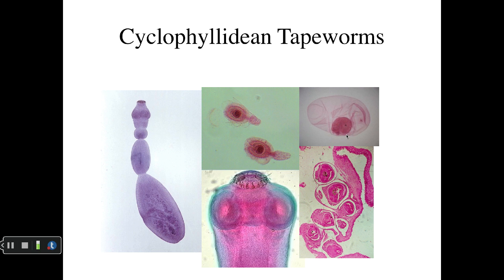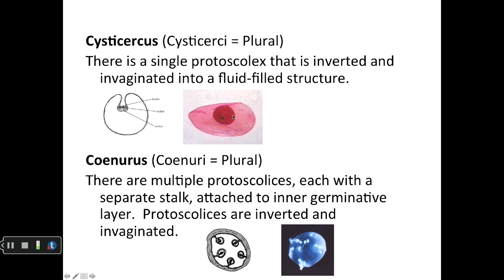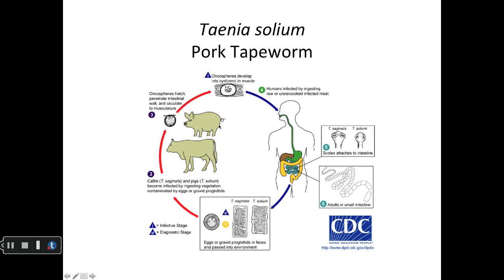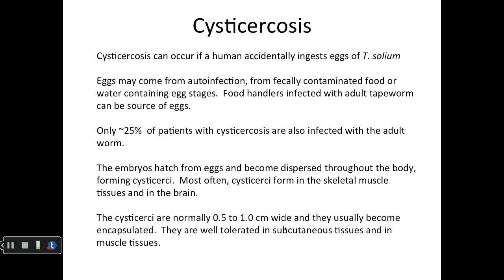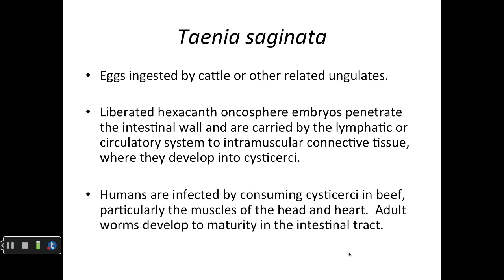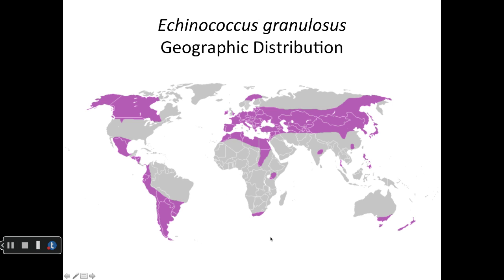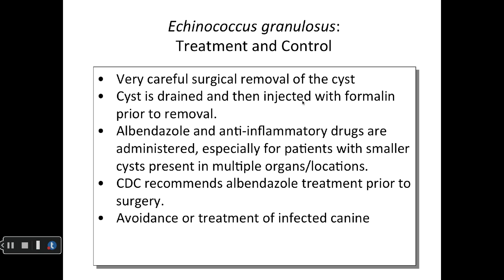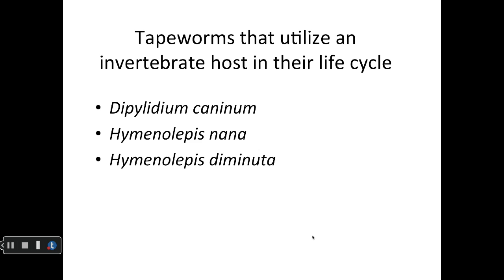Cestodes Continued: Cyclophyllidean Tapworms